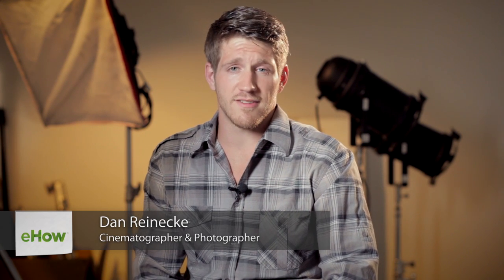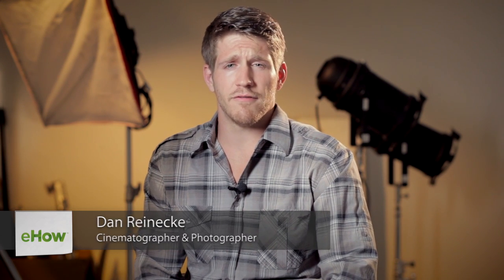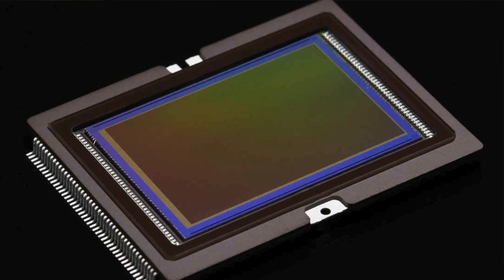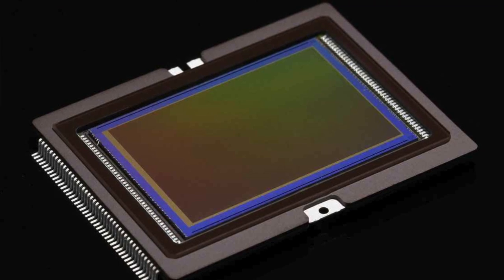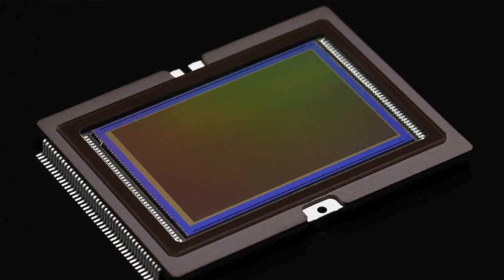How Processors in Cameras Work : Photography Basics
A processor in a camera takes information from the image sensor and puts it onto your storage card. Learn about how processors in cameras work with help from a director of photography in this free video clip.

Filmmaker: Dan Reinecke

Series Description: Taking great photos may seem easy, but in reality it requires you to know about things like aperture, shutter speed and more. Learn about the basics of photography with help from a director of photography in this free video series.